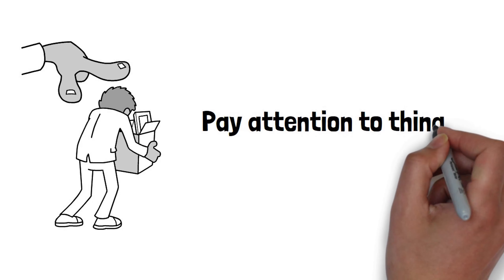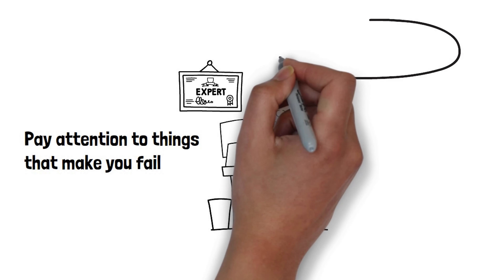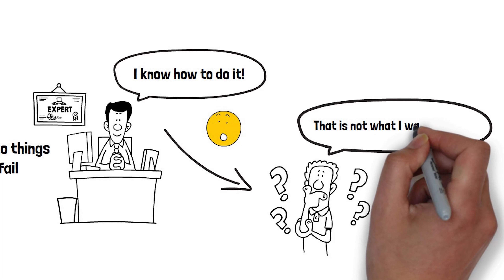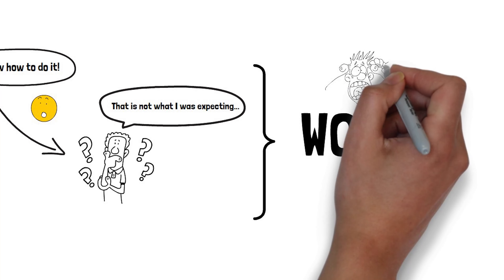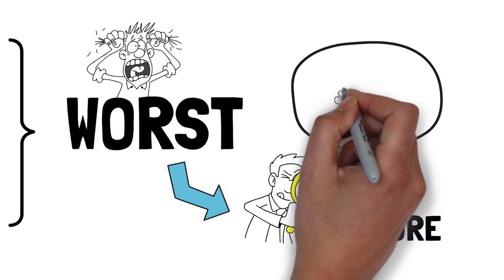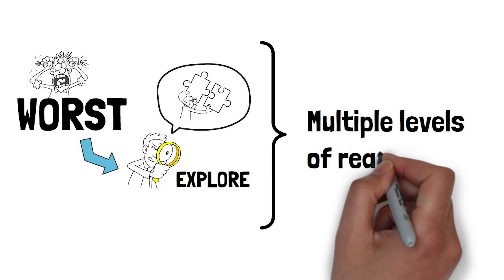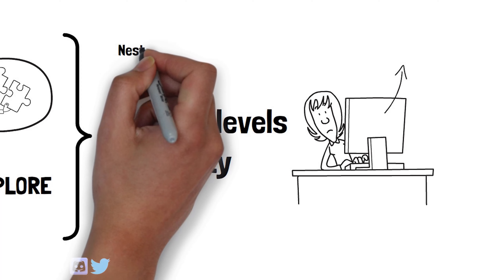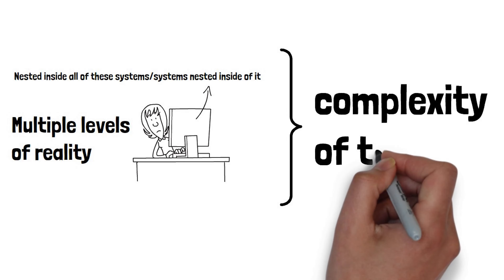Why GETTING CHEATED on CAUSES TRAUMA - Jordan Peterson 2023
anxiety is a common mental health issue that affects people of all ages and genders. However, research suggests that young men are more likely to experience anxiety than young women. The most common cause of anxiety for young men is often related to social pressures and expectations, such as the pressure to succeed in school or work, to be physically fit and attractive, and to conform to traditional masculine norms.

Dr Jordan Peterson has given us permission to revisualize and portray his words through this medium on our channel!

Jordan Peterson Books :
Beyond Order: 12 More Rules for Life
12 Rules for Life: An Antidote to Chaos
Maps of Meaning: The Architecture of Belief

1)This video has no negative impact on the original works (It would actually be positive for them)
2)This video is also for teaching purposes.
3)It is transformative in nature.
4)I only used bits and pieces of videos to get the point across where necessary.